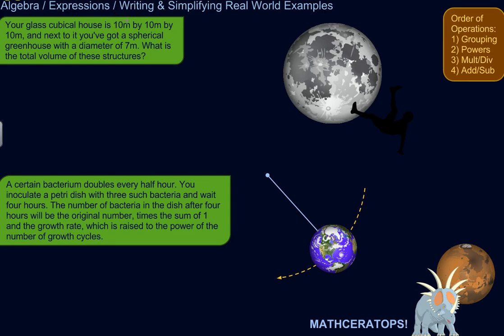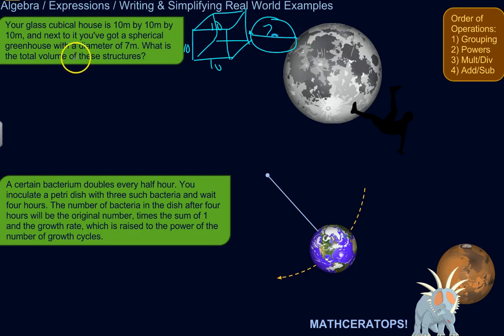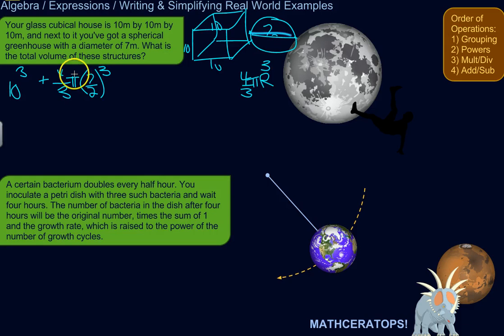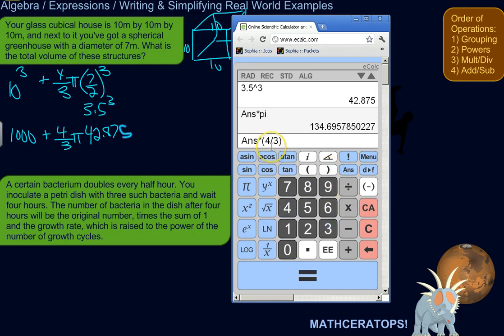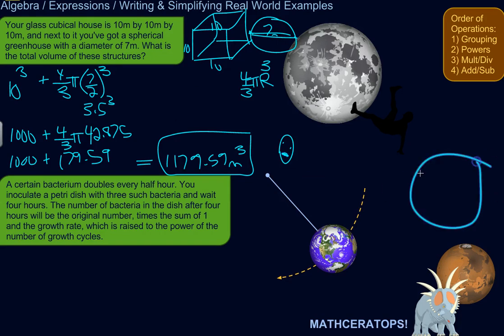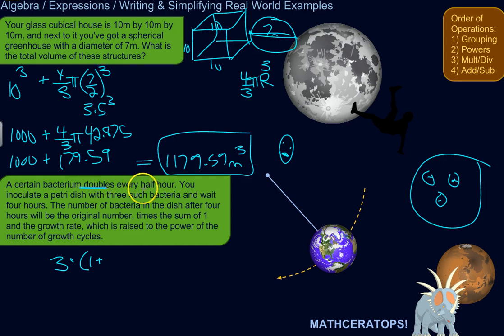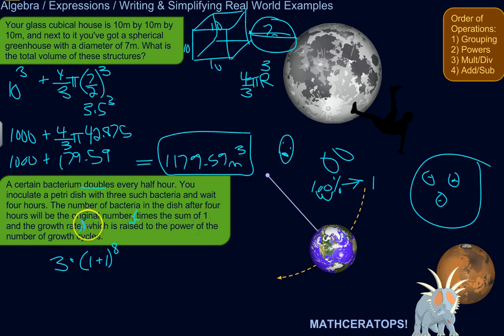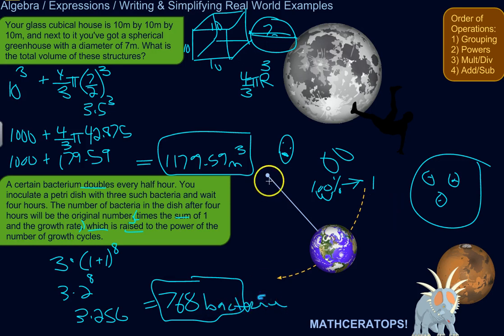Practice Translating Verbal Descriptions Into Algebraic Expressions With Exponents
| In this lesson, we'll translate some English words into algebraic expressions with powers in them, and then practice following the order of operations in evaluating the expressions accurately!